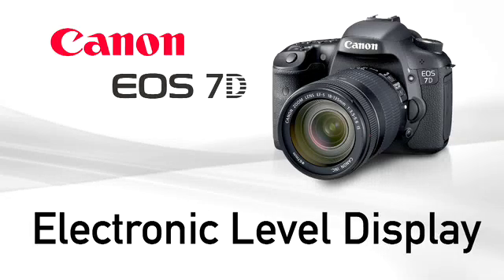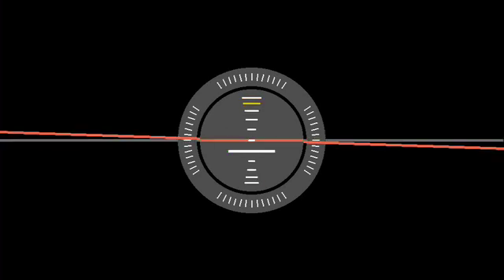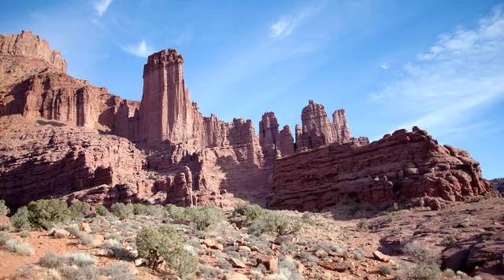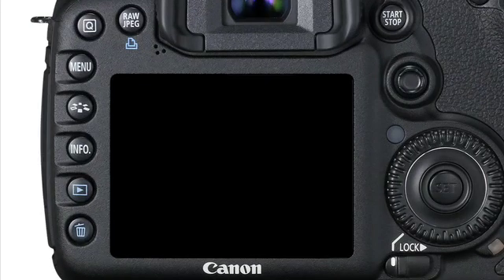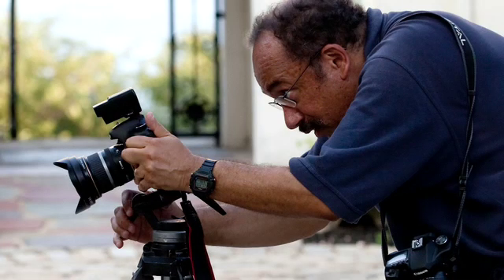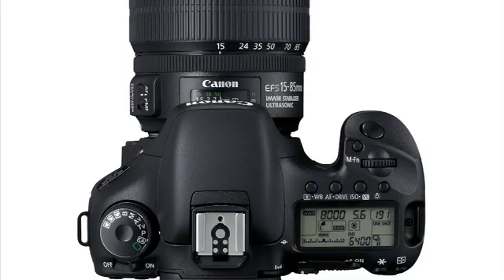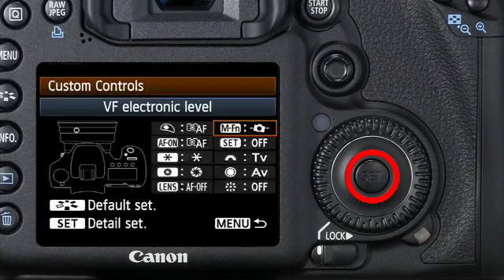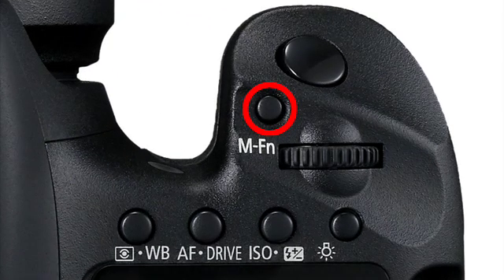EOS_7D-09_Electronic_Level_Display-iPhone.m4v